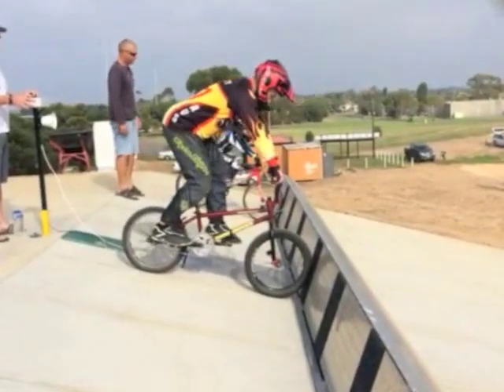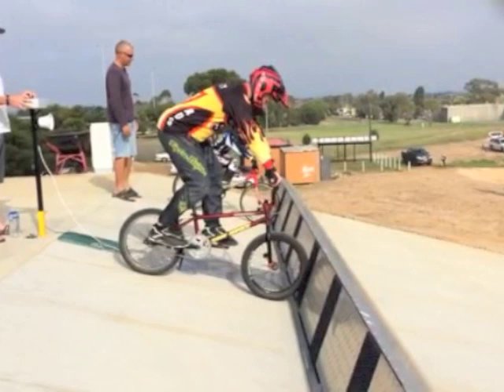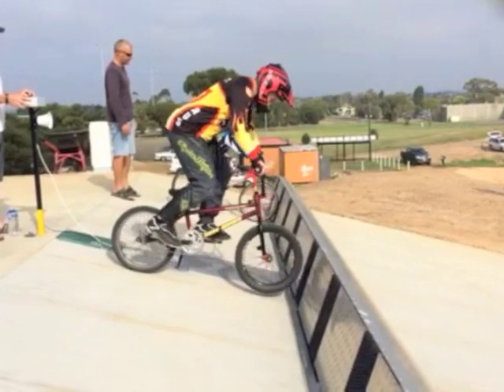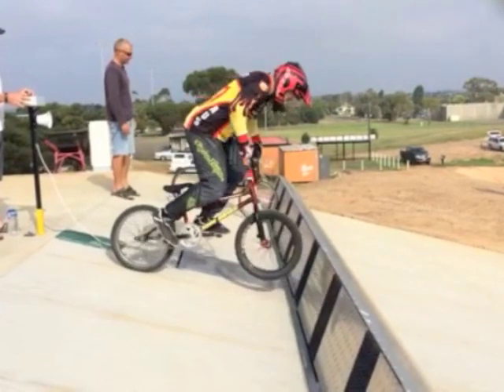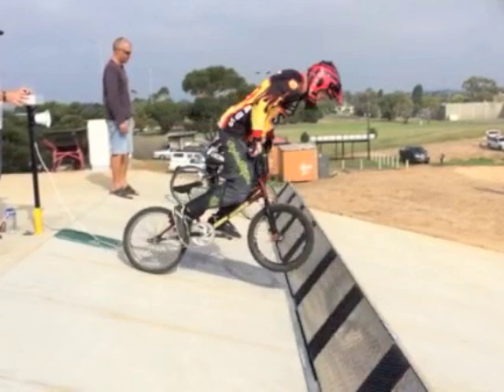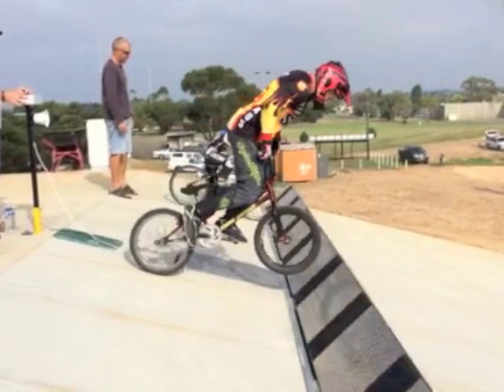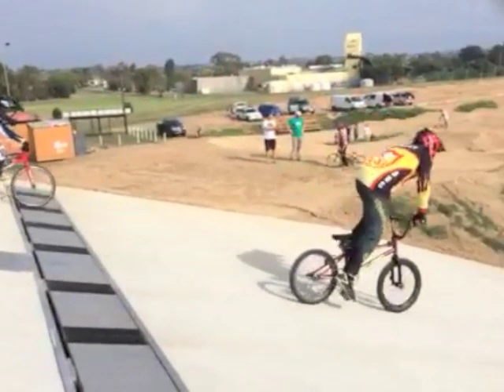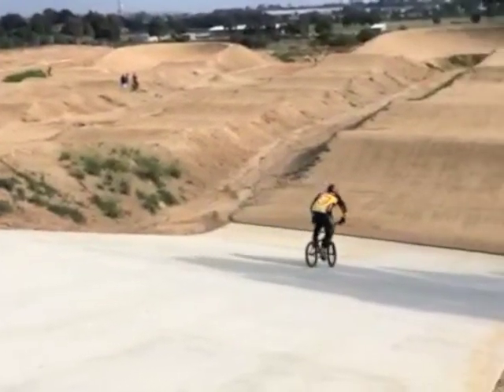BMX Racing Gate Starts